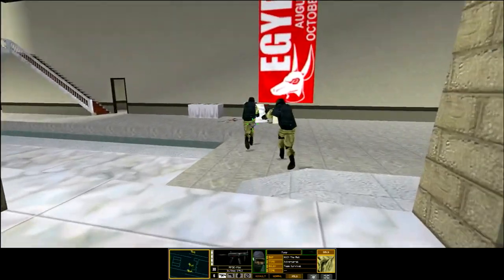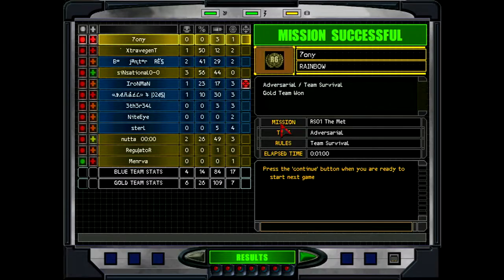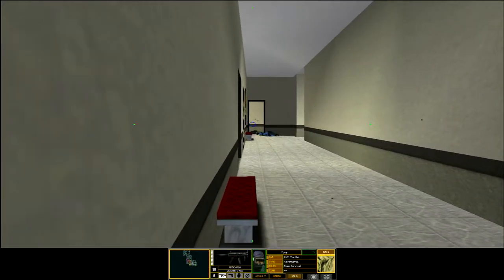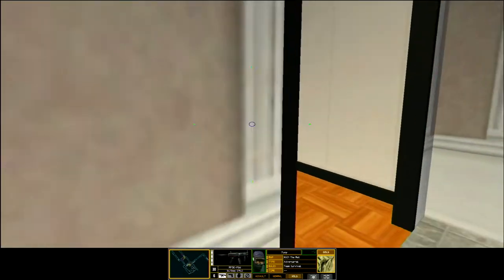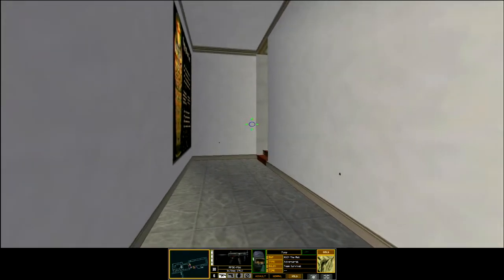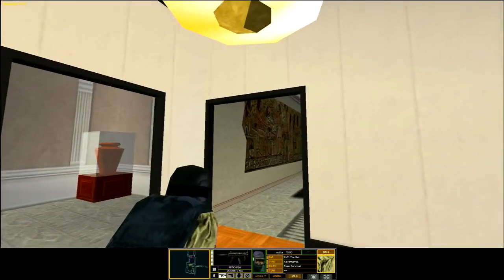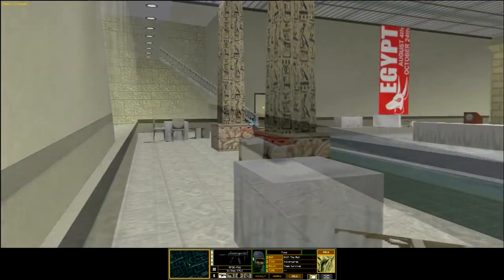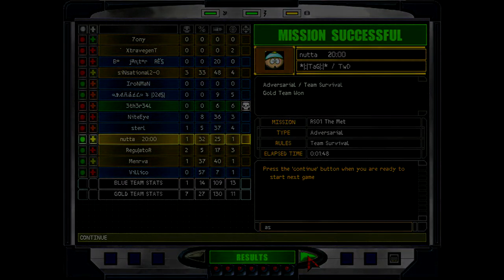Rogue Speer Multiplayer - 6v6 Scrim - The Met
Black Ops 2.0 is Rogue Spear and all the expansions packaged into a single standalone installer, pre-configured to run perfectly in fullscreen on Windows 10 and 11. Just download and install it and you can play the ultimate Rogue Spear package.